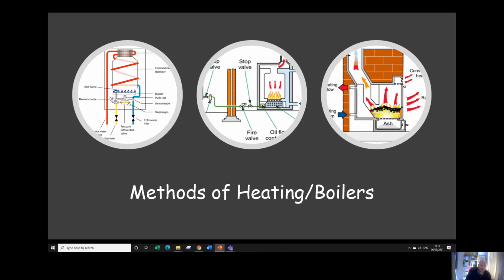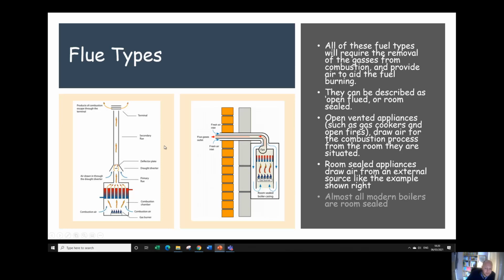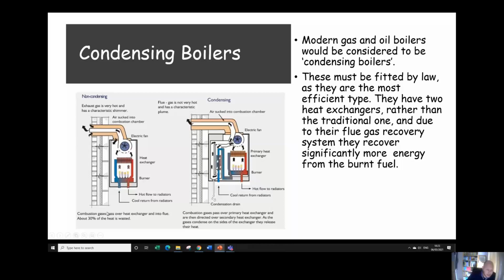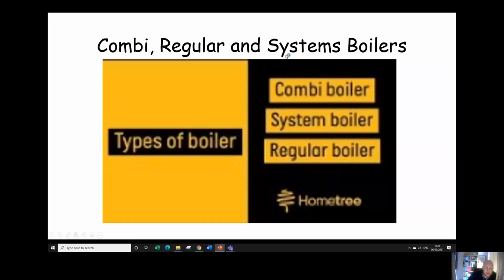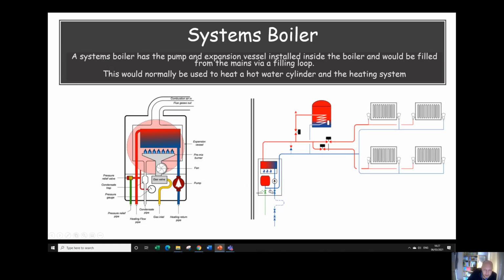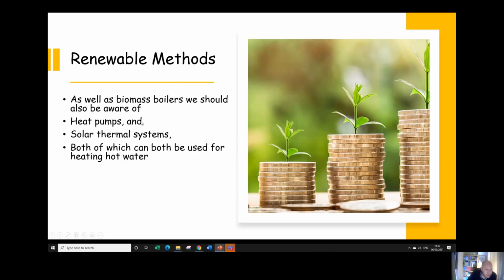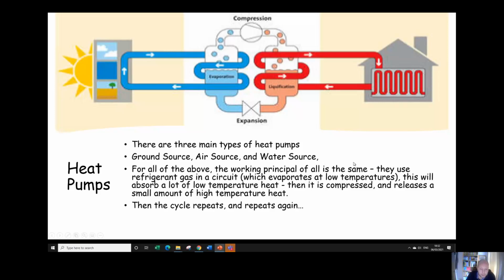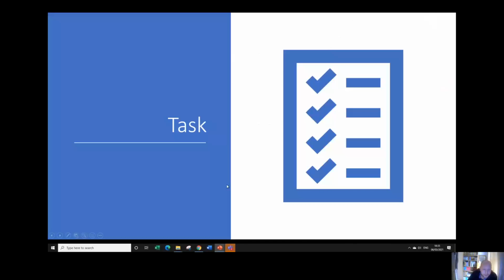Heating 1 4 Hot Water Heating